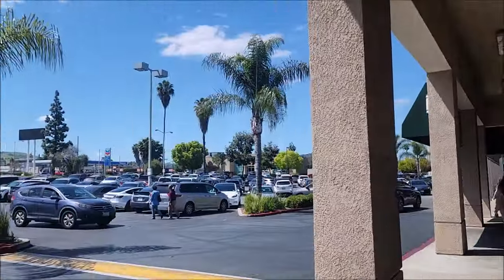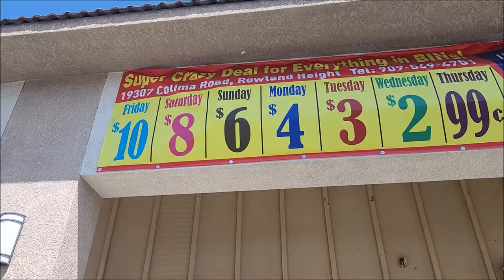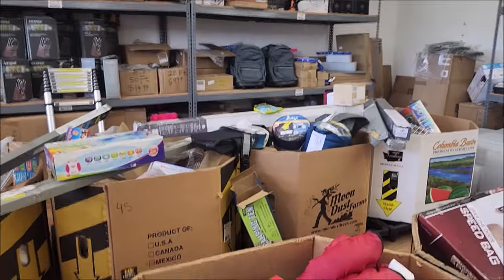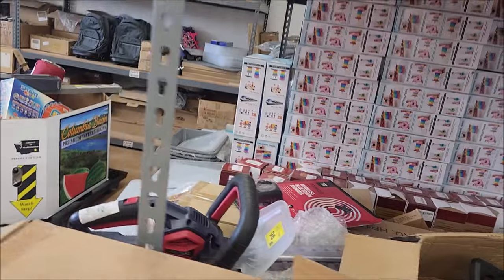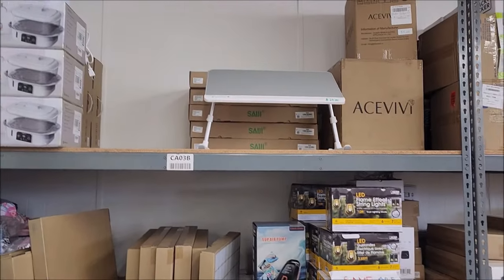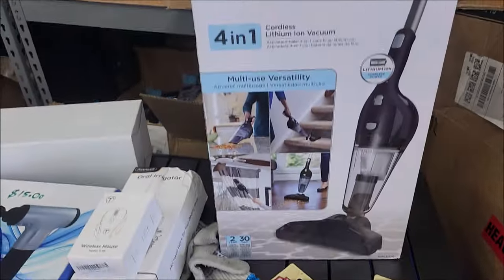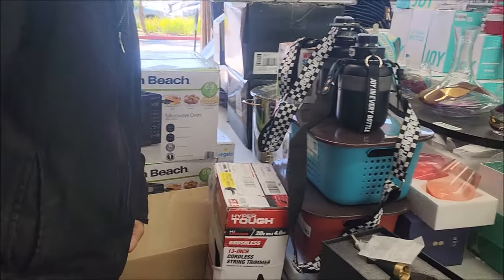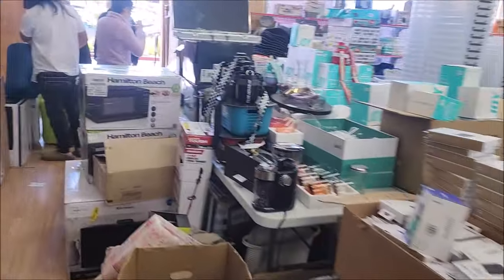Mystery Store near 99 Cent Store, Bonanza! 4-6-24 😎😲😵